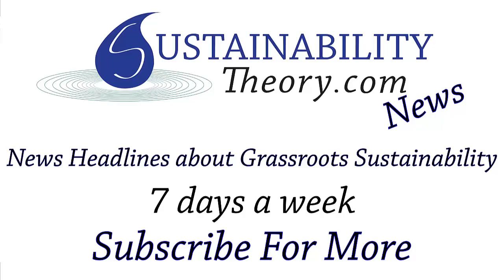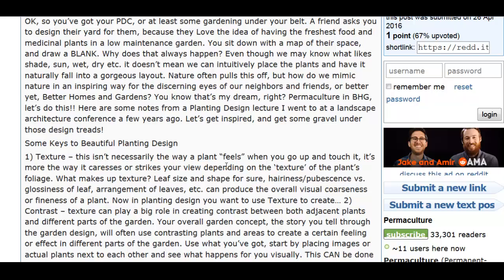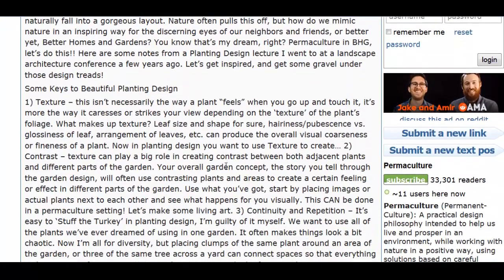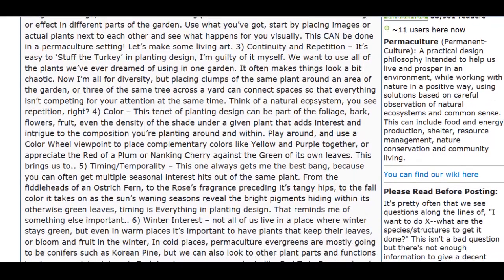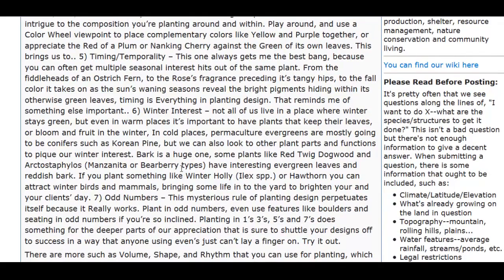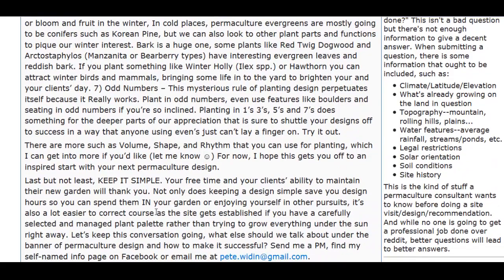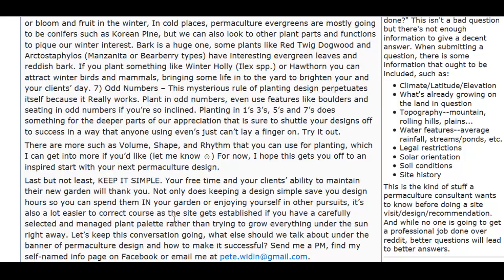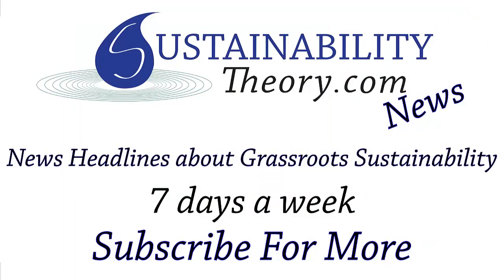Designing a Beautiful Permaculture Garden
Here's an article about improving the aesthetics of your permaculture garden.